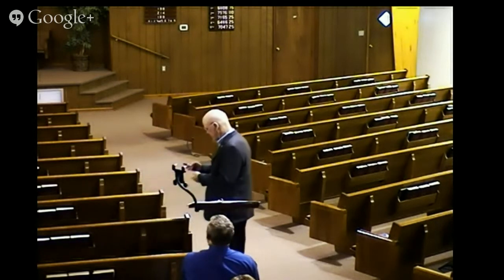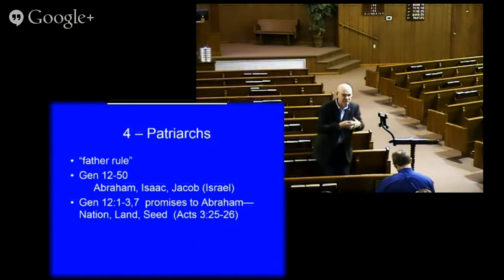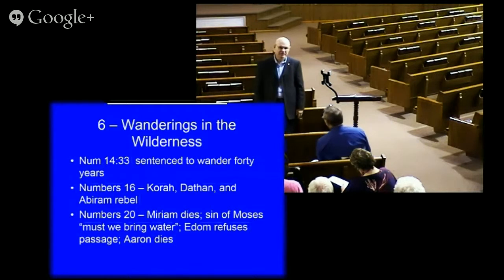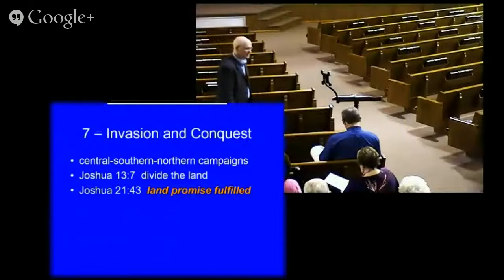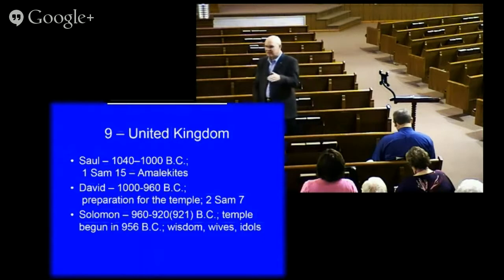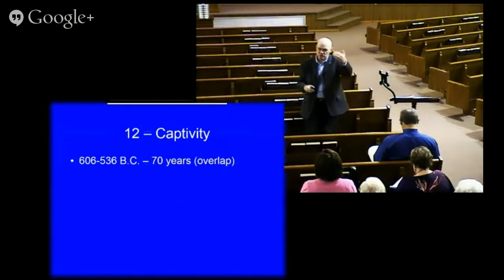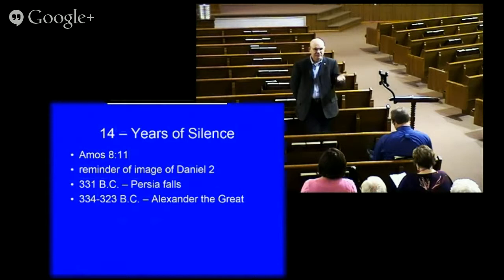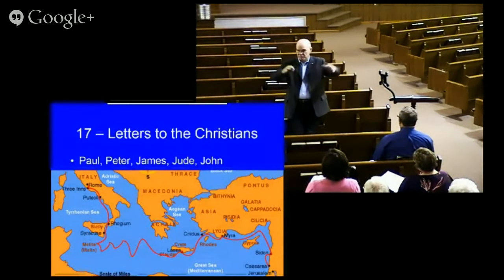The Bible Series Q1: In the Beginning (Genesis) Class #1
Wayne Holt presented this material.    For other audio, video or powerpoint material, you can search our archive